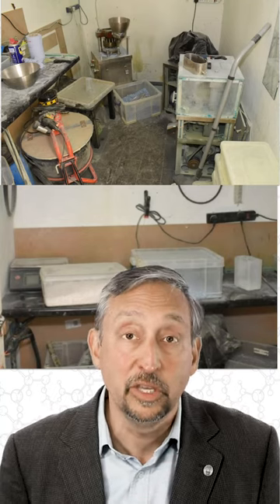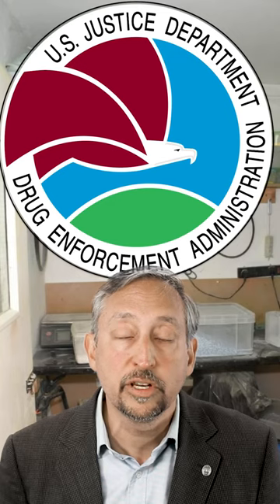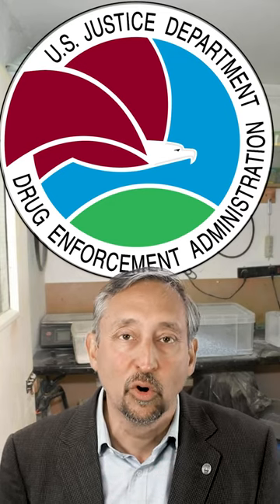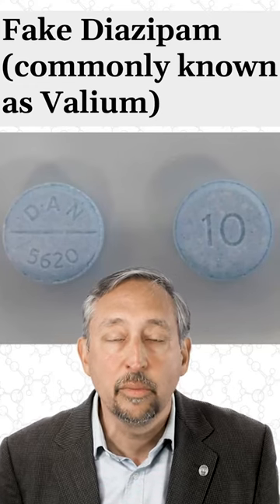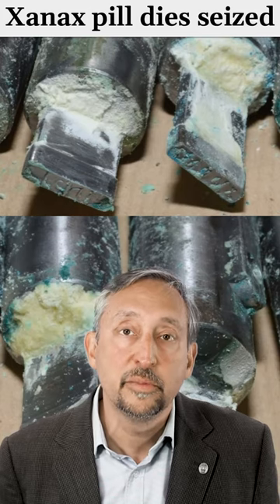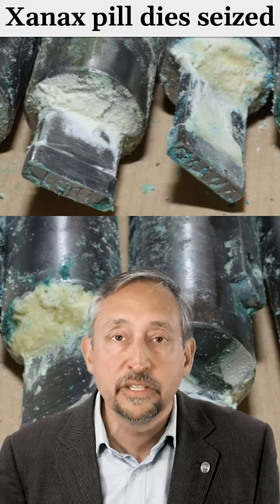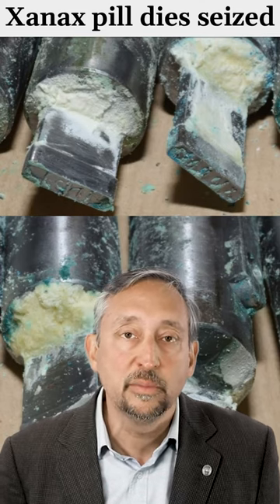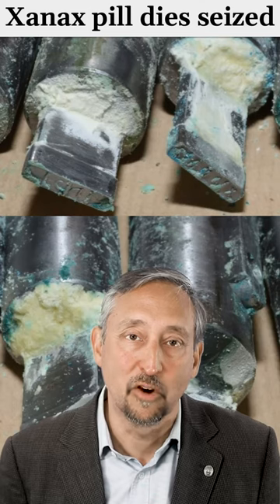UK Fake Pill Makers Sentenced